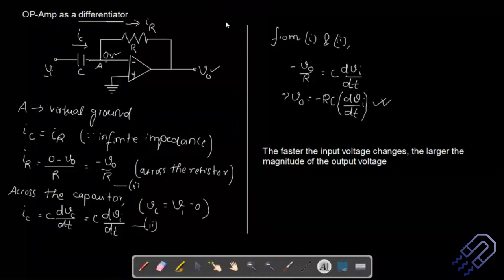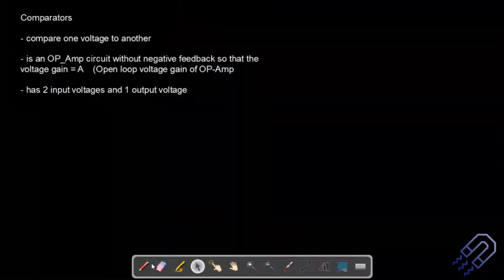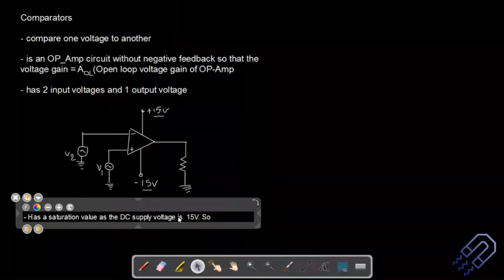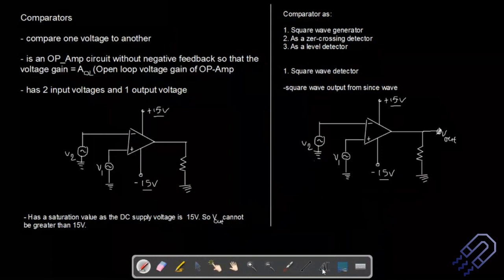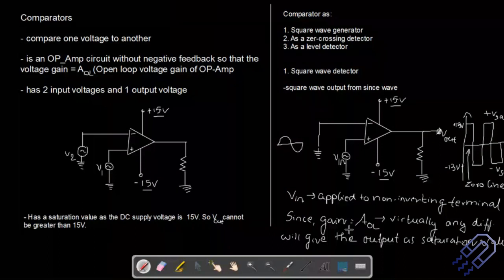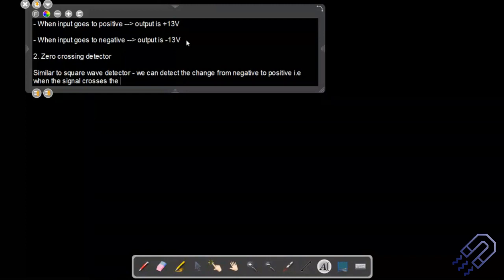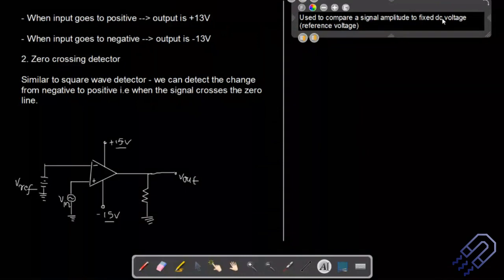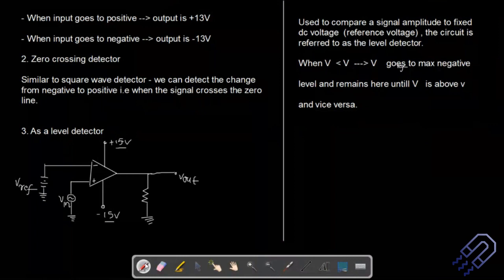Op-Amp Lecture Series | Lecture 6 | Op-Amp as a comparator